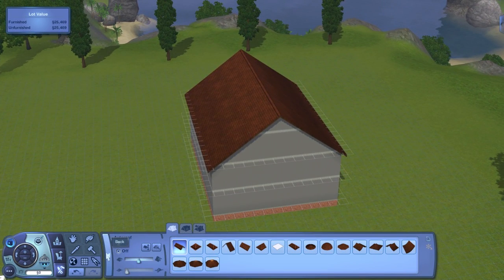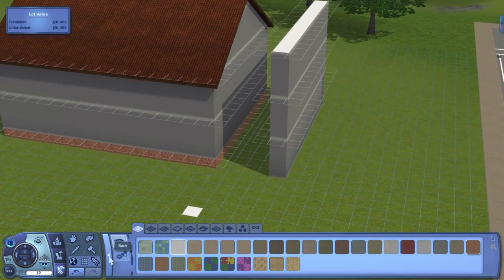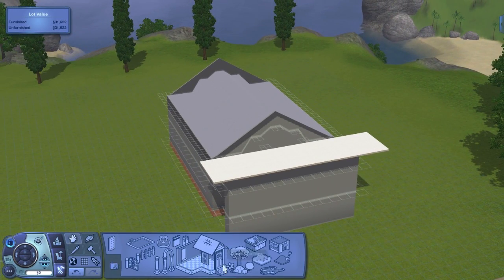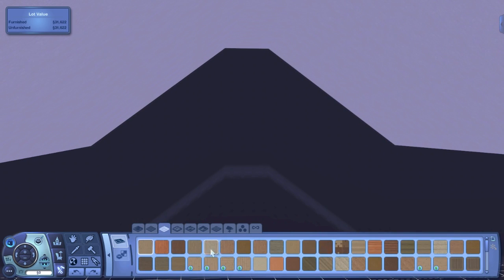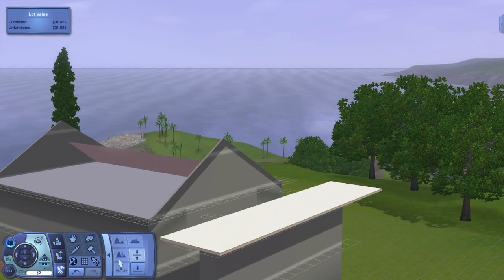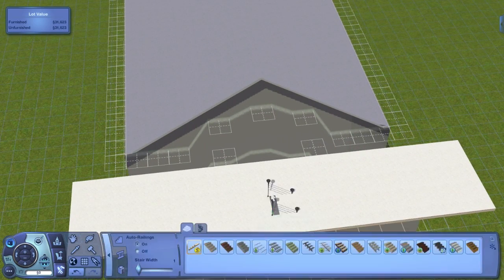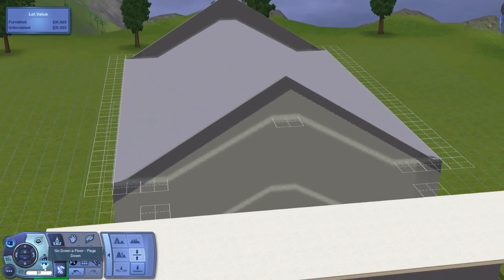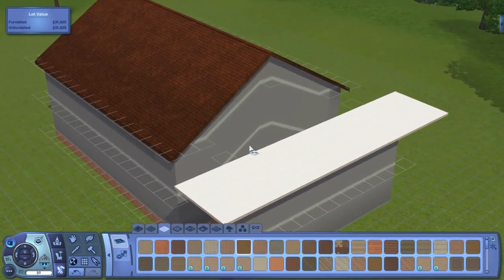The Sims 3 Building Tips - Vaulted Ceilings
I this tutorial I show how to make a vaulted ceiling in your sim's home. Enjoy!